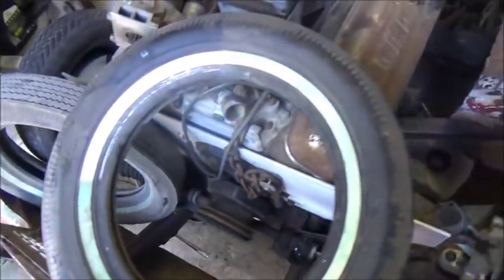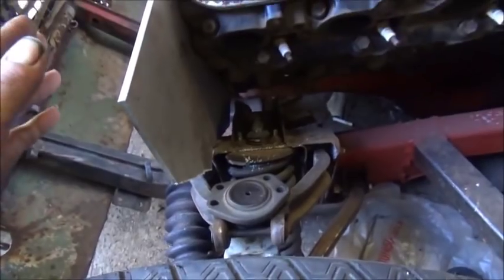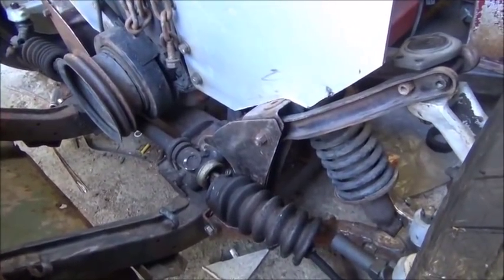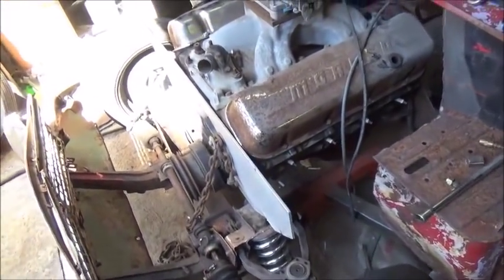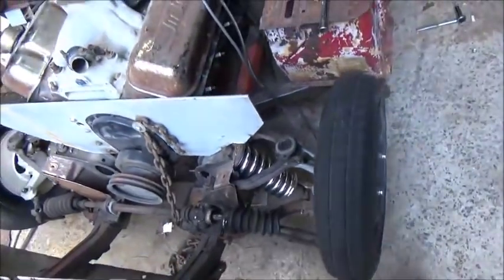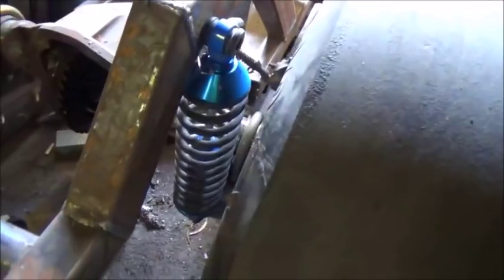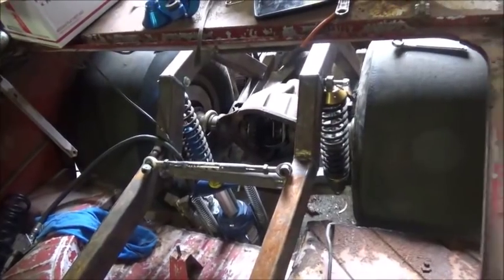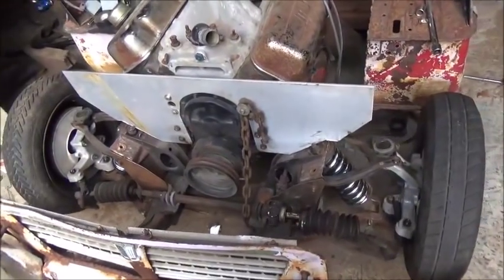Low Budget Drag Car Build Part 24 Coil Overs